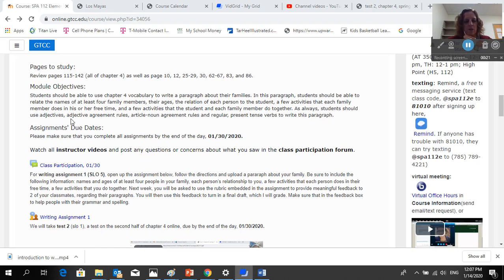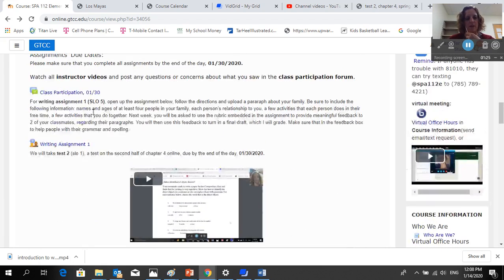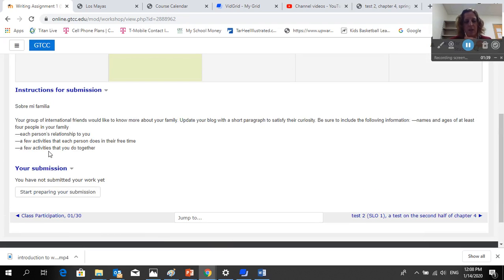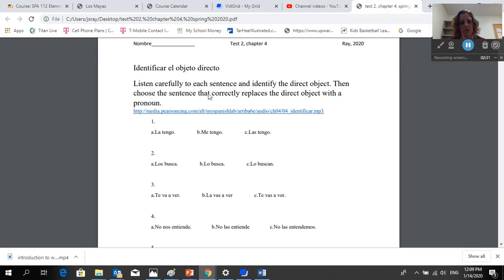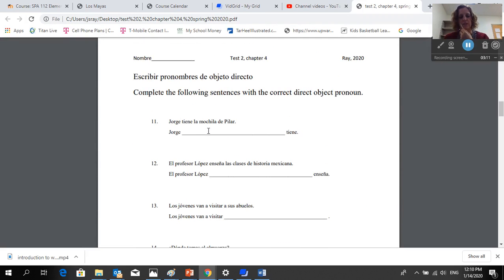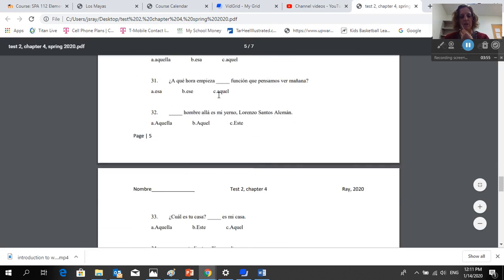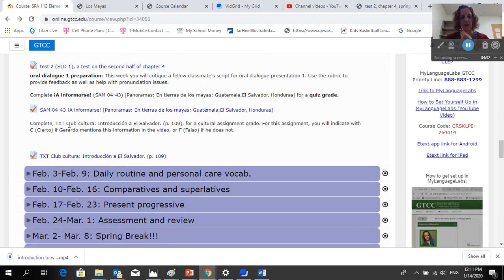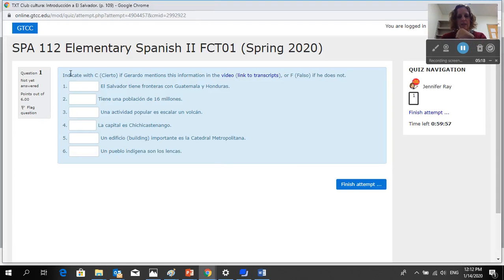introduction to week 4, SPA 112, spring 2020